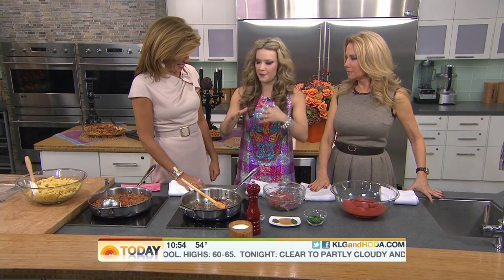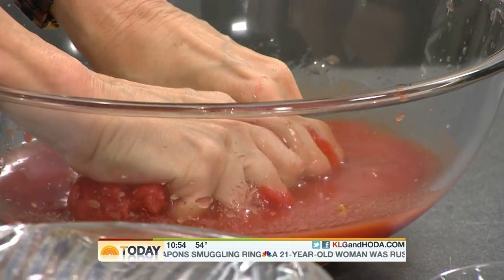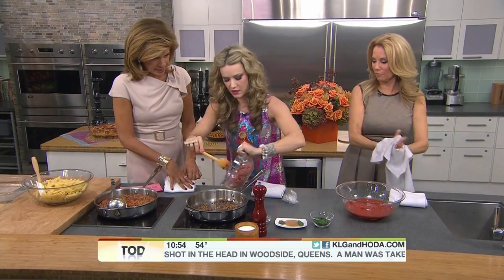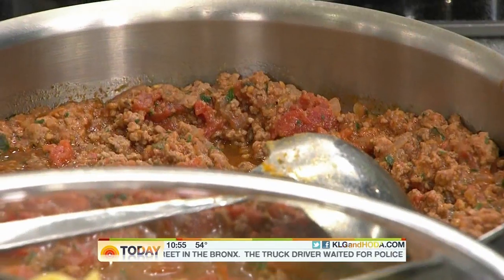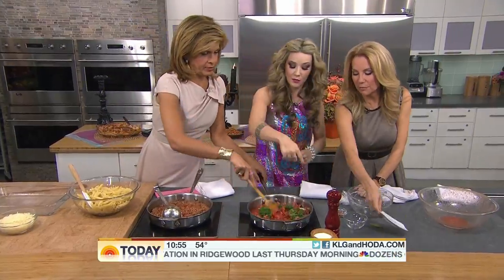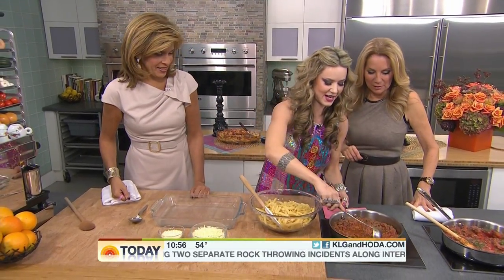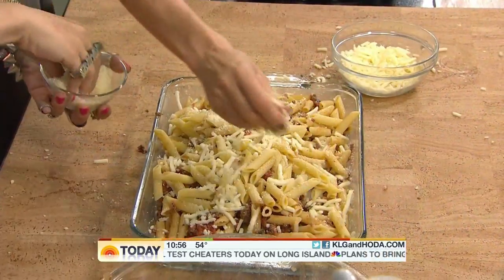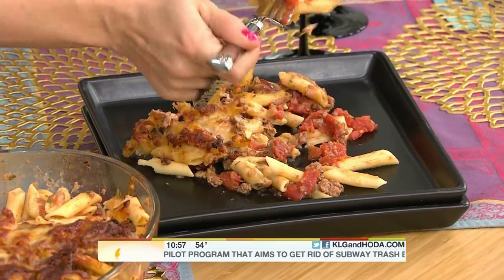Nadia G from Bitchin' Kitchen on Today Show 2011-10-25 [1080p]